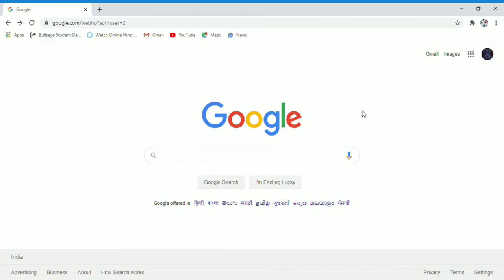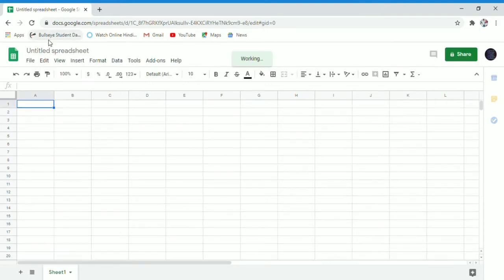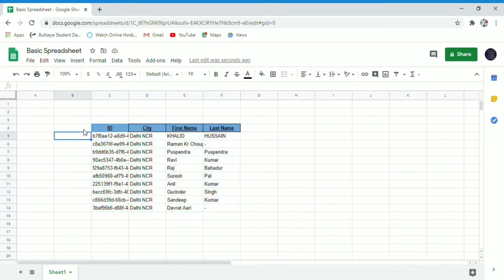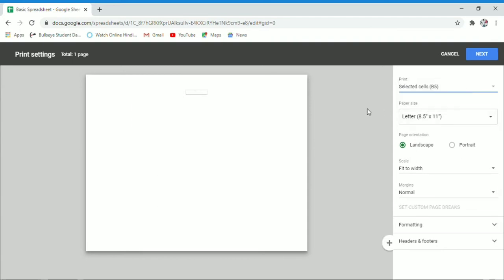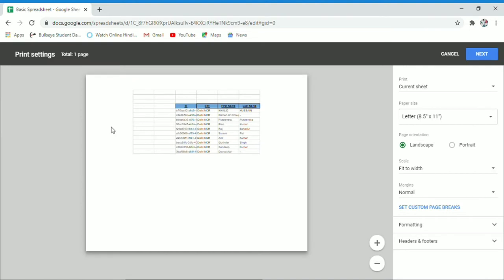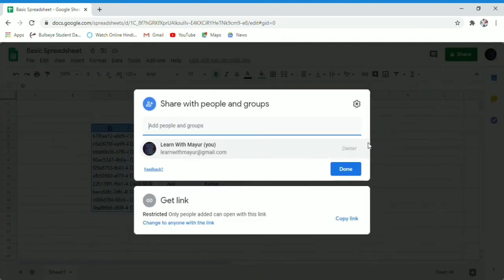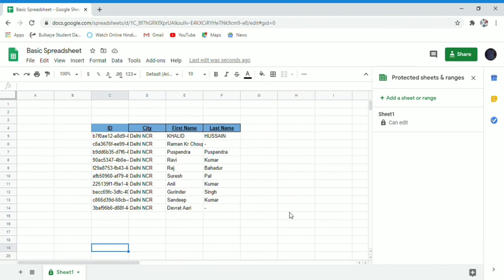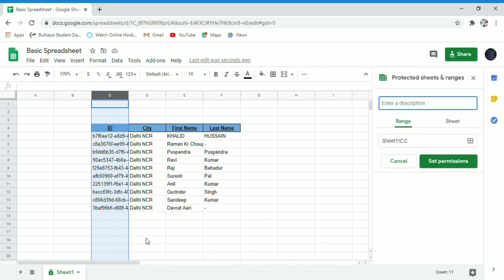How to Create, Share & Protect Google Sheets || Episode 1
In this video we have discussed the basic of Google Sheets that how we can rename, share and protect a single cell or the whole subsheet.

This is the very basic video on Google Sheets, Hope you have liked this.
Comment Down your views or query about the video.